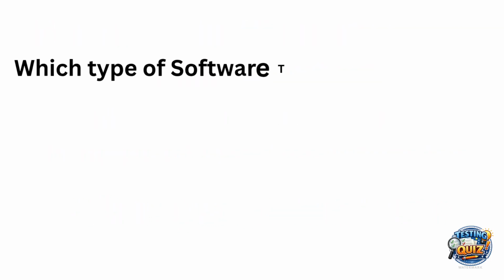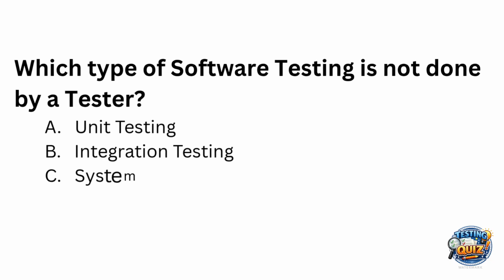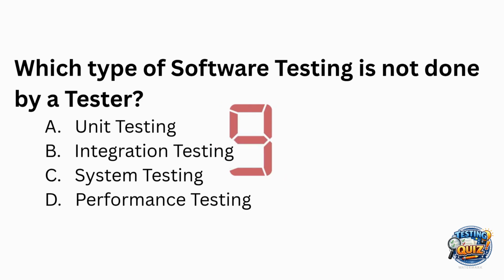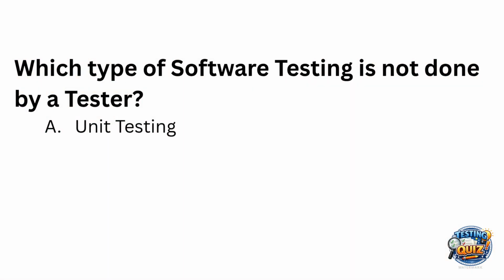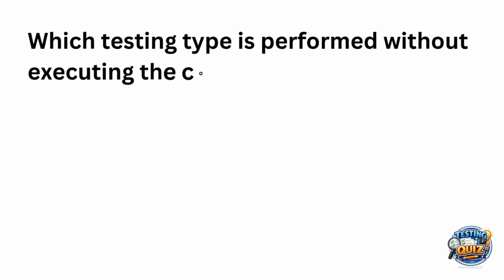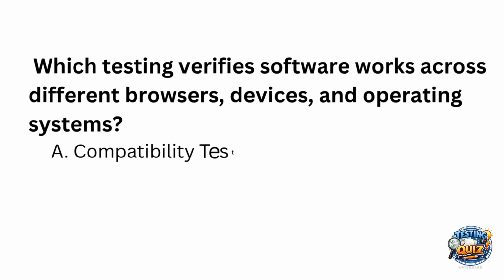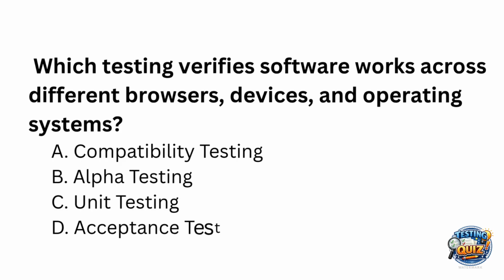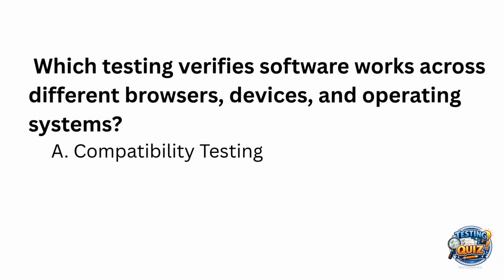Software Testing quiz 3 | Manual Testing | Various types of Testing | Part-1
Preparing for a Software Testing interview? This quiz is perfect for beginners, freshers, and QA professionals looking to refresh their knowledge.
📚 Topics Covered:
✔ Software Testing Basics
✔ SDLC & STLC
✔ Waterfall & Agile Models
✔ Functional & Non-Functional Testing
✔ Test Cases
✔ Bug Life Cycle
✔ Smoke & Regression Testing
✨ Watch till the end and see how many answers you get right!

***Video chapters***
0:00 Introduction
0:17 Software testing Quiz
7:19 Thanks for Watching